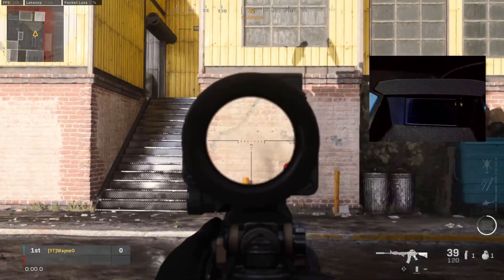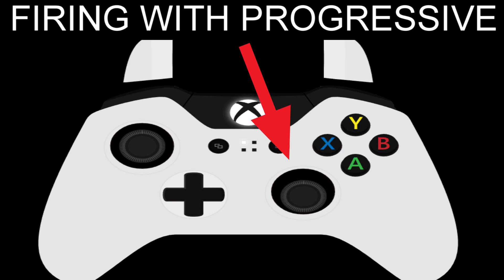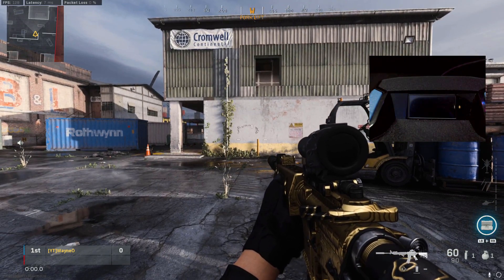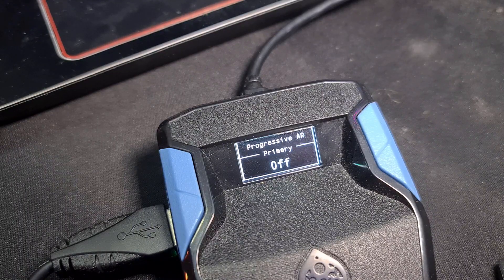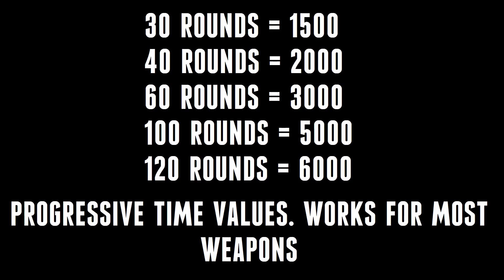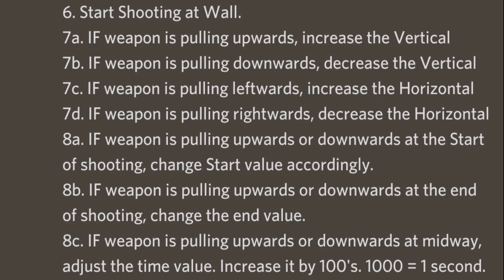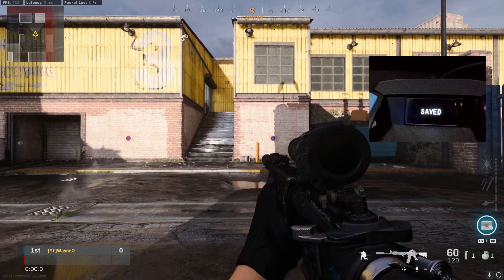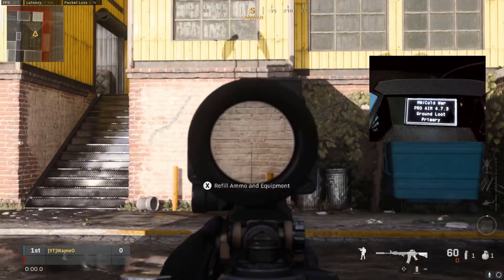How To Work Out Progressive Anti Recoil | Detailed Tutorial With Examples | Cronus Zen | Taylordrift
G'day everyone! In this video I show you how to set up the Progressive Anti Recoil mod that is available in the Taylordrift scripts for the Cronus Zen. I know it's long but it's definitely worth watching the whole thing if you're un sure how to work out your own values.